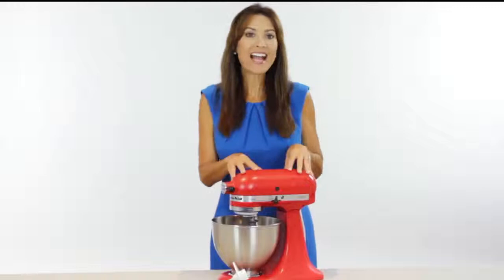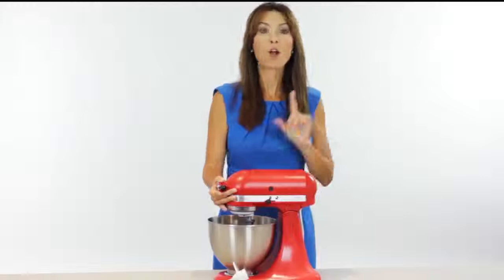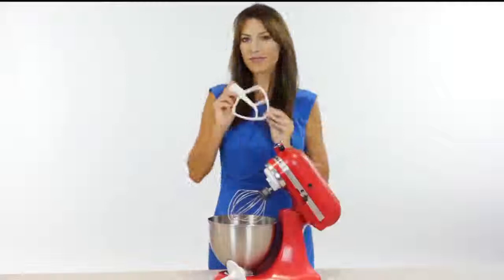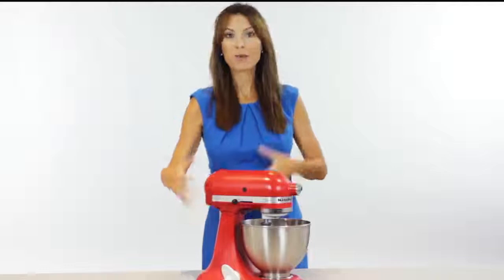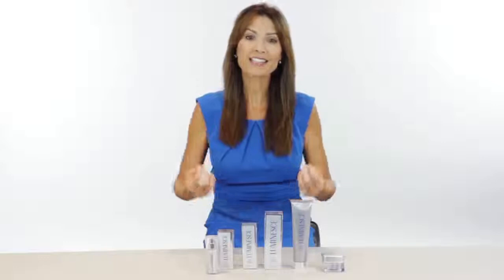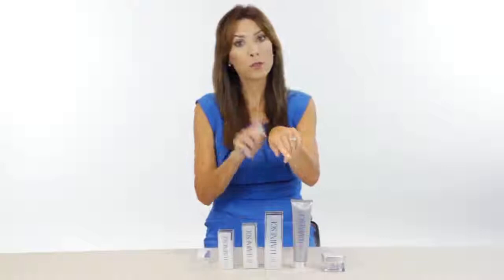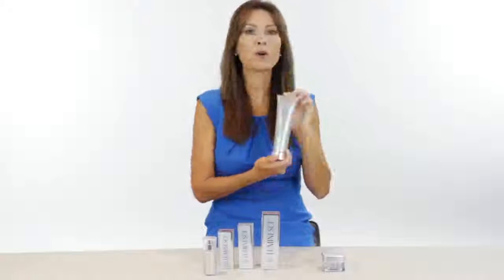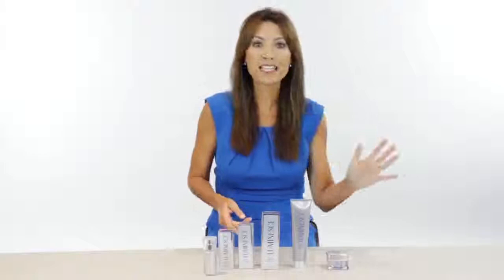KarenLeBlanc Audition July2013 v1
Karen LeBlanc as spokesperson